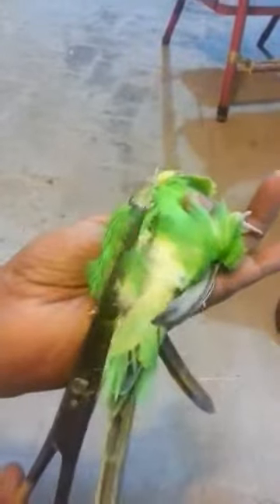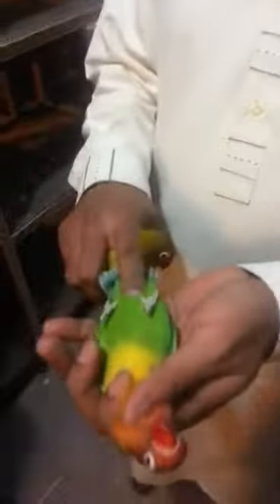Tips for love birds breeders and fanciers